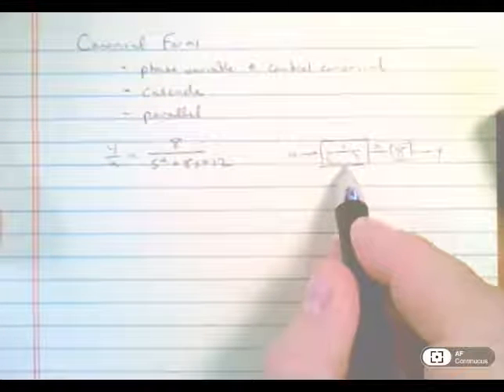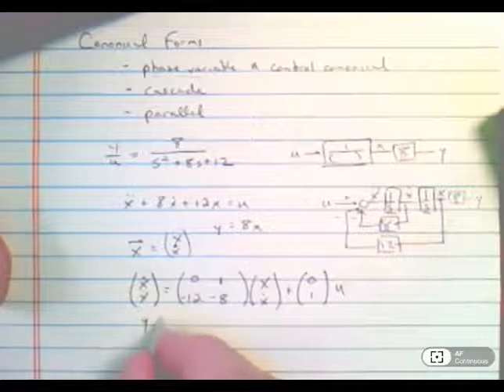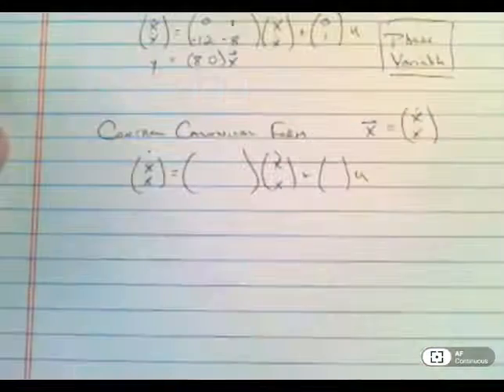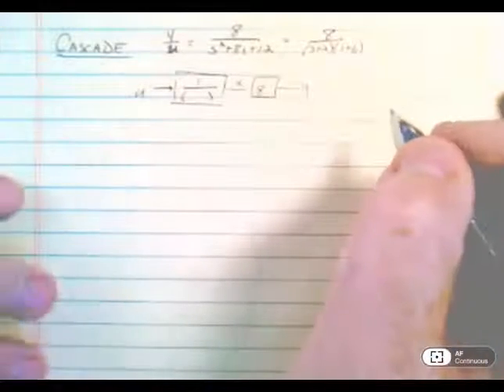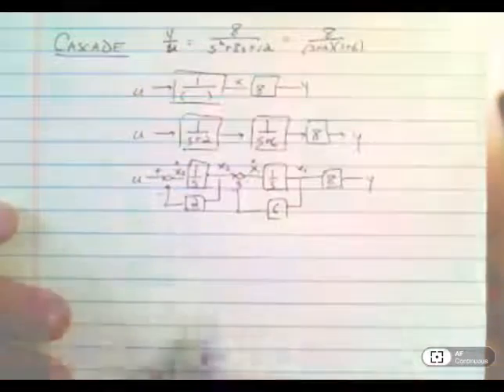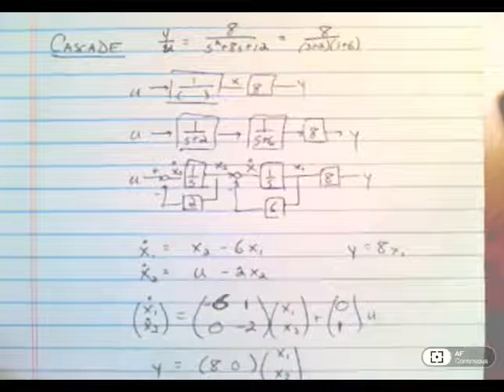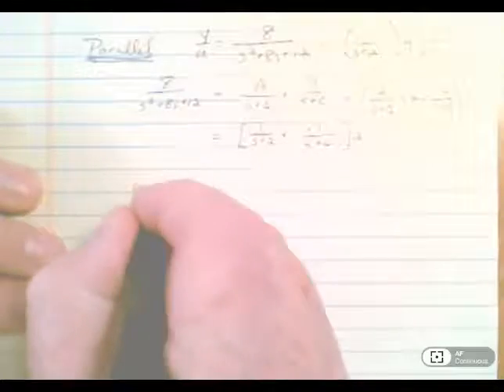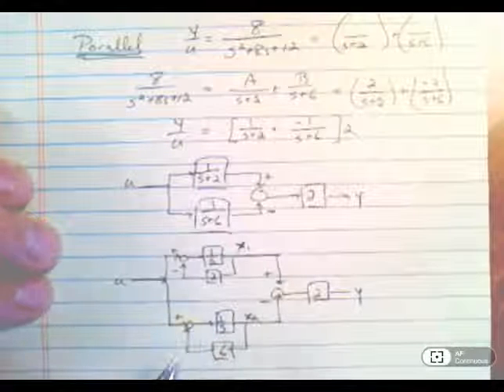State Space Canonical Forms